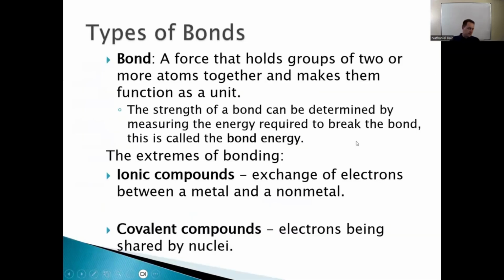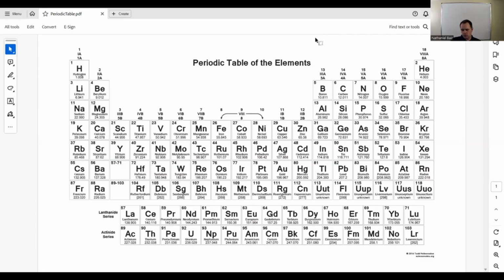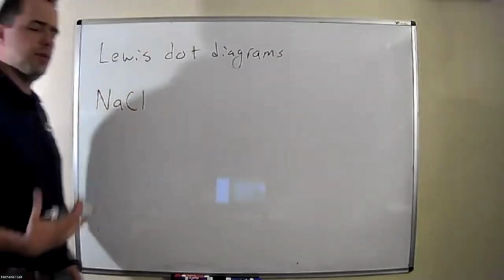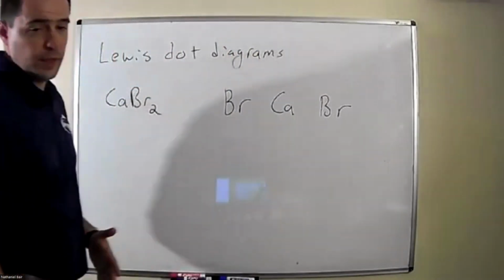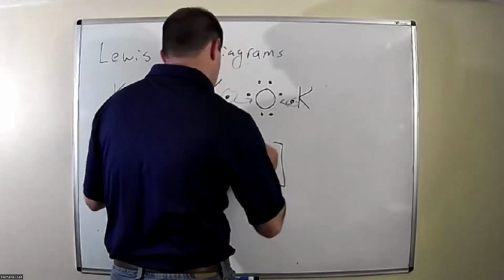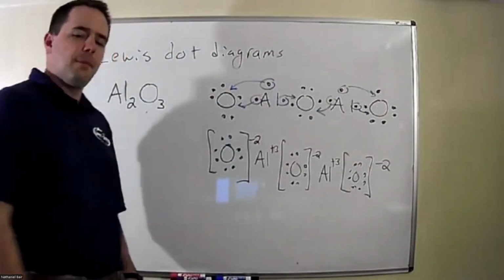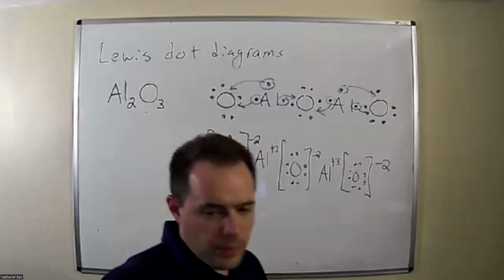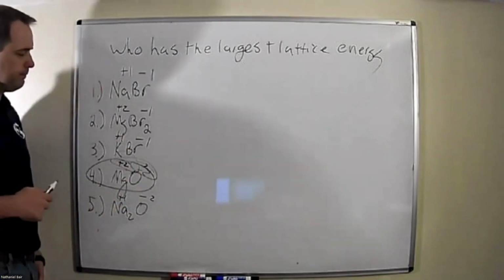Bonding Review, Ionic Lewis Structures, and Lattice Energy